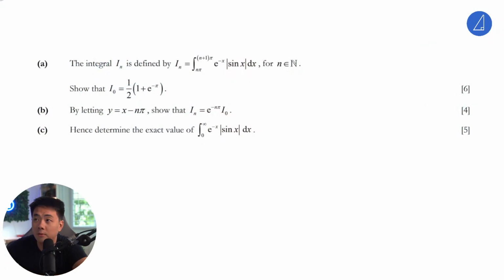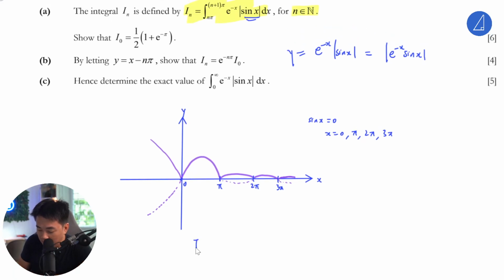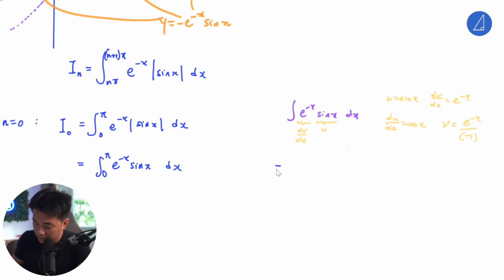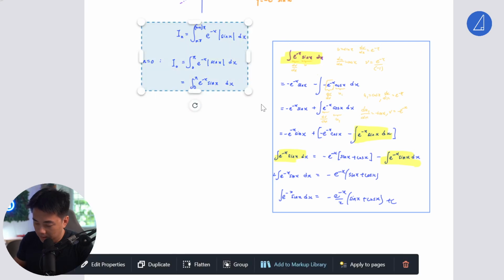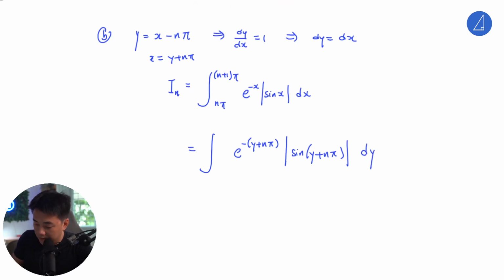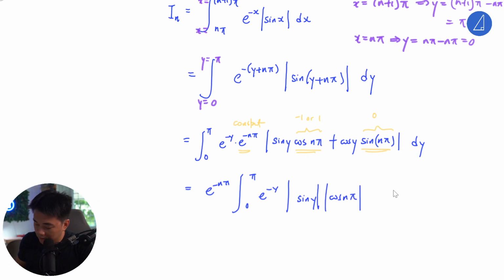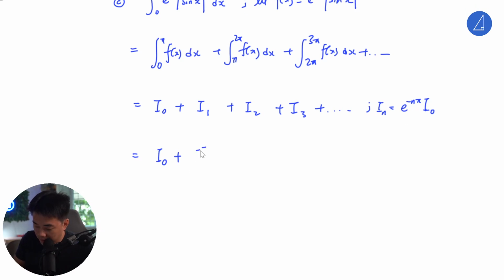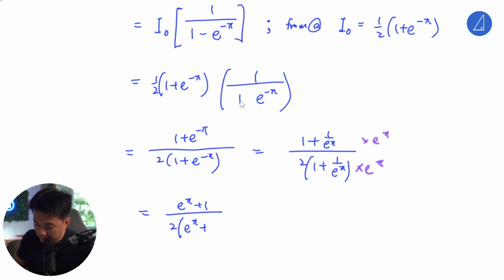[Integration]Iₙ=∫e⁻ˣ|sinx|dx; limits: (n+1)π to nπ; use y=x-nπ, find ∫e⁻ˣ|dx; limits: 0 to ∞